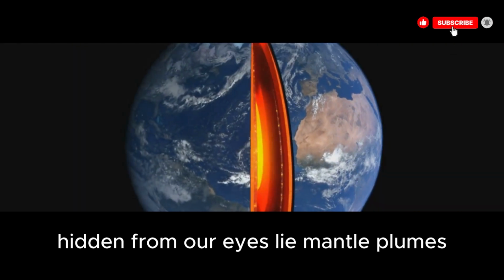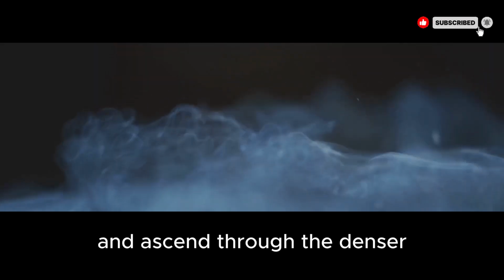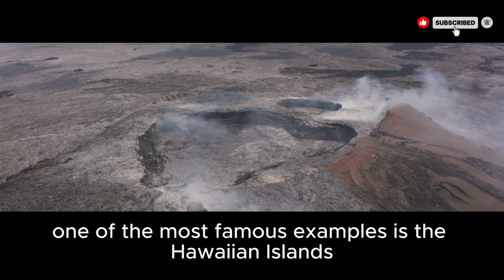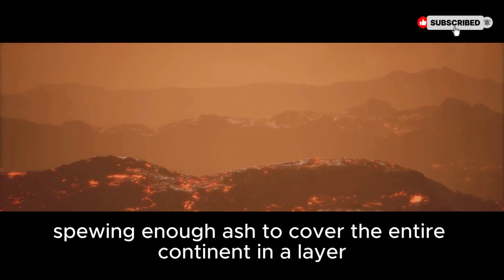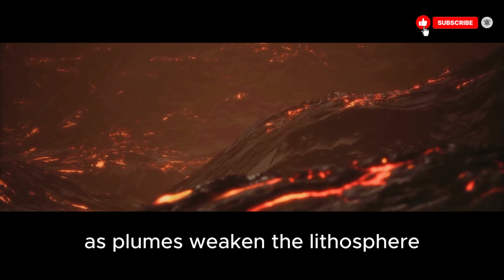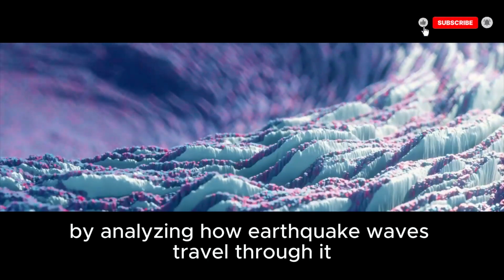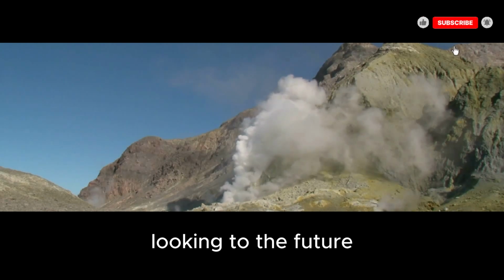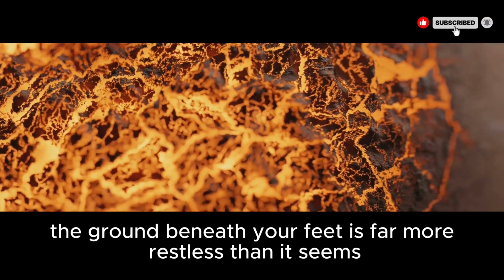The Hidden Forces Beneath: How Mantle Plumes Shape Earth's Fury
Ever wondered what drives Earth's most powerful natural events? From earthquakes that shake continents to volcanic eruptions that change the climate, mantle plumes are the hidden forces beneath the surface that fuel it all. Join me as we dive deep into the science of these colossal upwellings of hot rock, exploring how they power volcanic hotspots, influence earthquakes, and even contribute to mass extinctions. Discover the untold story of how mantle plumes shape the planet we call home.

In this video, we’ll uncover:

The science of mantle plumes and how they form

How mantle plumes create volcanic hotspots like Hawaii and Yellowstone

The role of mantle plumes in past mass extinctions

How plumes influence earthquakes and rifting

The history and ongoing debate surrounding mantle plumes

The future of mantle plume research and its implications for Earth science